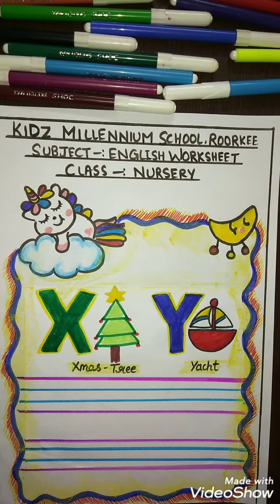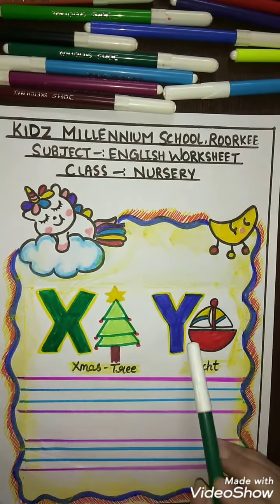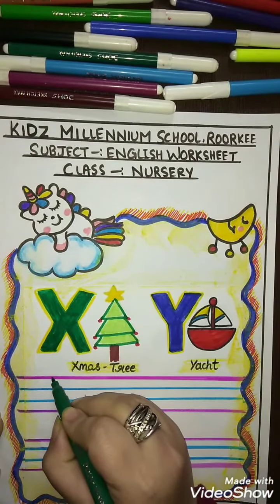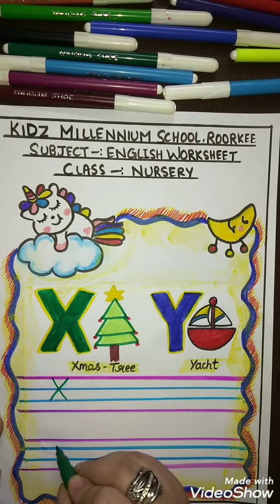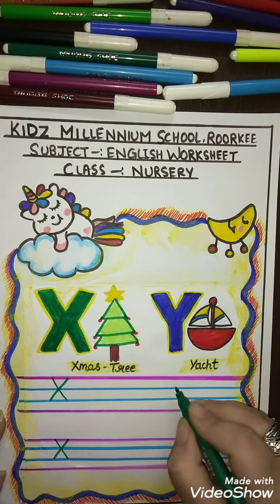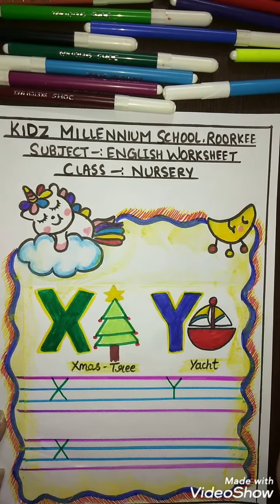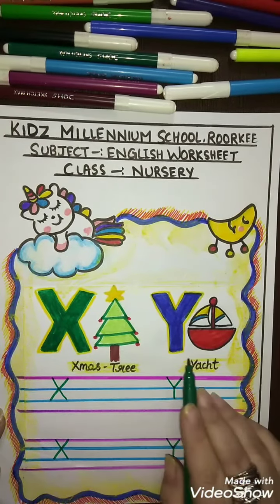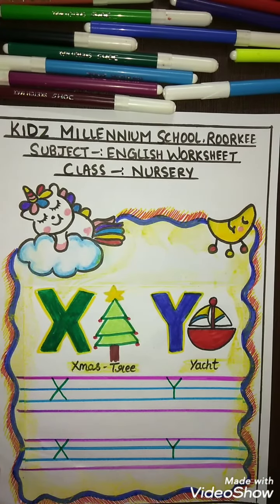English Alphabets : 'X & Y' (NUR) | KIDZ MILLENNIUM SCHOOL, ROORKEE